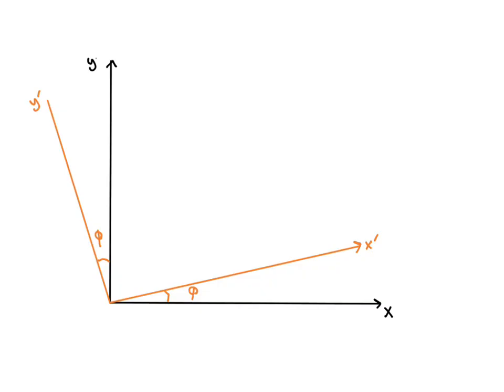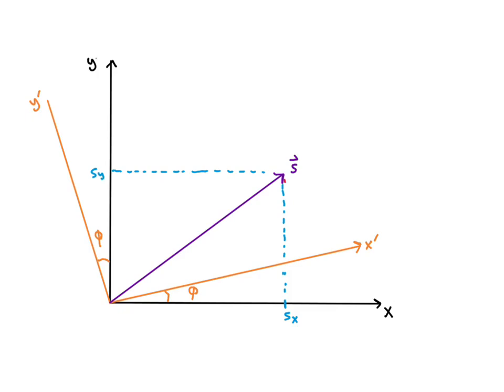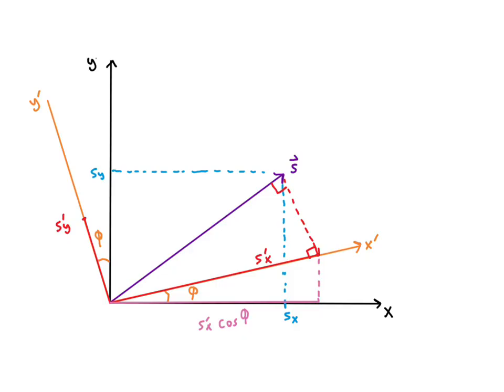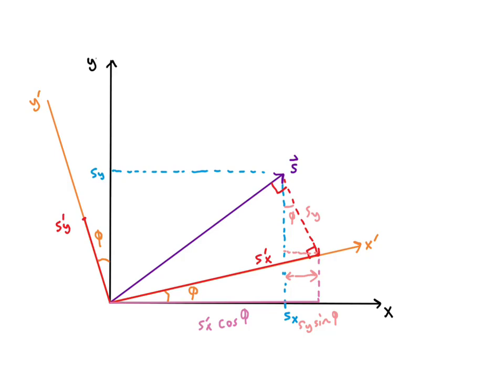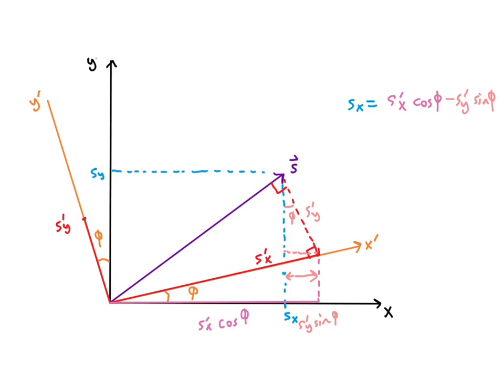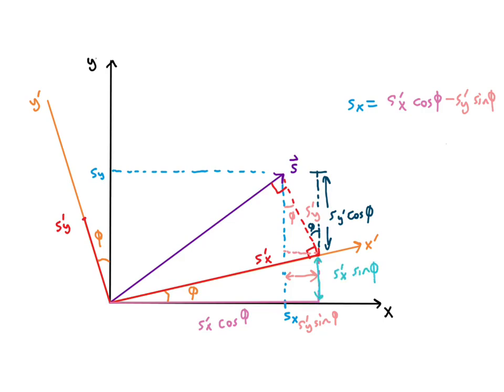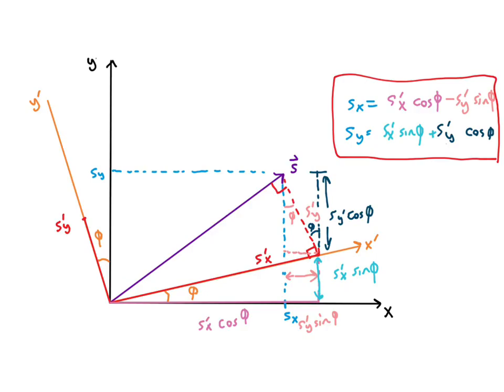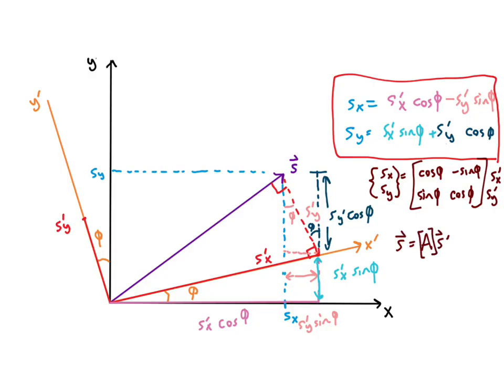Transformation matrix derivation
Lecture developed off of content from "Introduction to Mechanism Design with Computer Applications" by Constans and Dyer. My apologies about the garbage audio.

(I hope these videos are good enough to help students who have missed class, and bad enough so that you aren't encouraged to skip.)